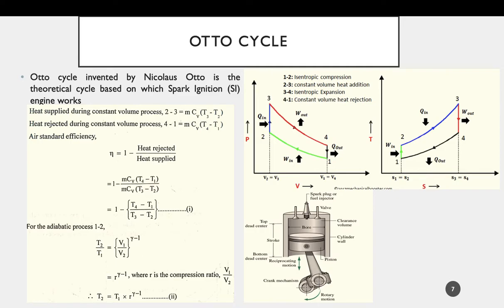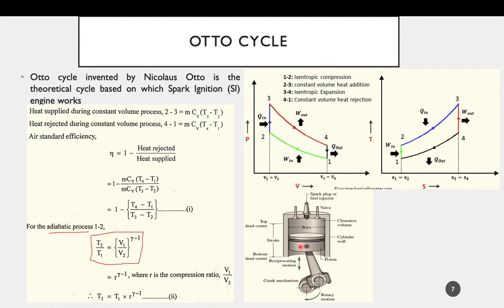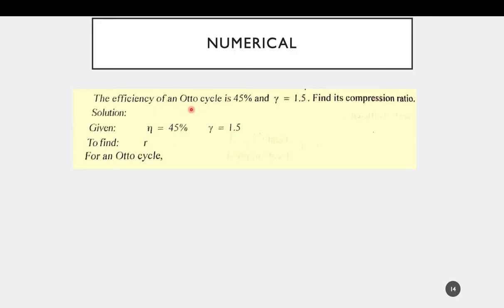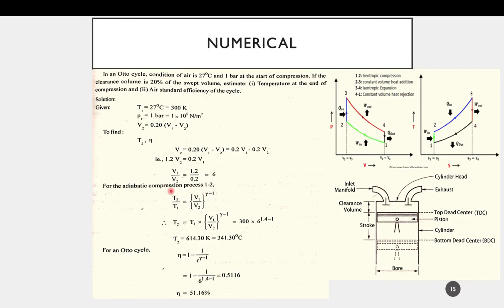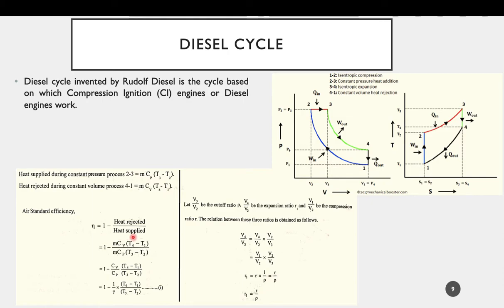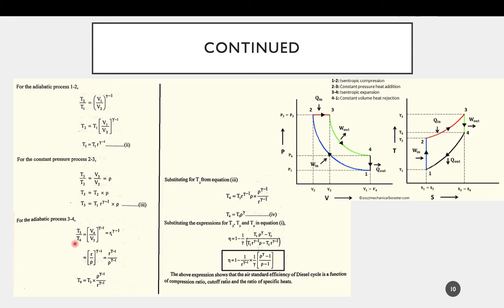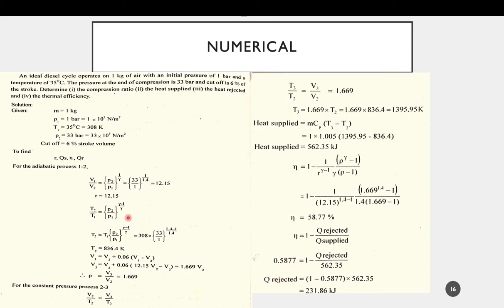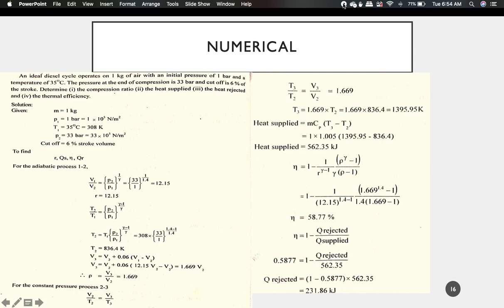Otto and Diesel cycle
Brief description about Otto and Diesel cycle, cycle analysis and discussion of sample numericals.